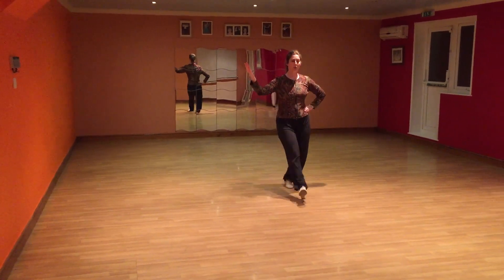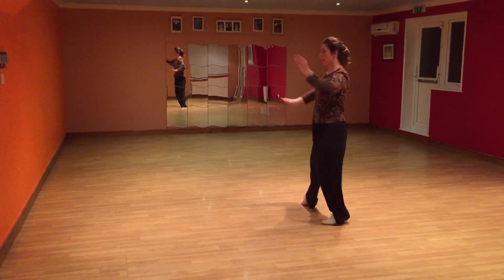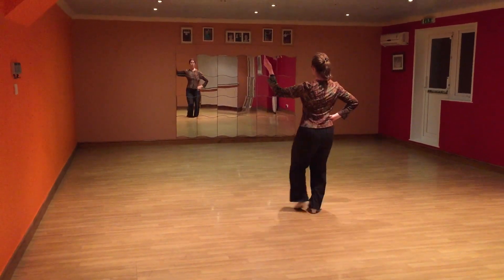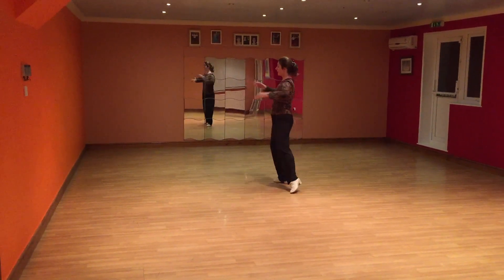Boston 2 Step Boy